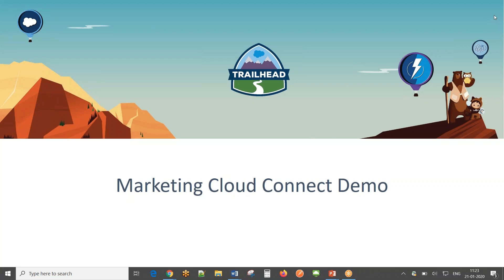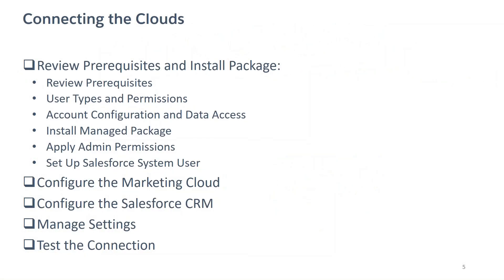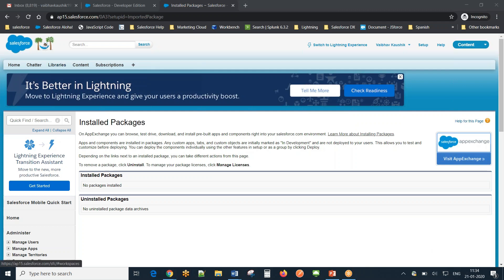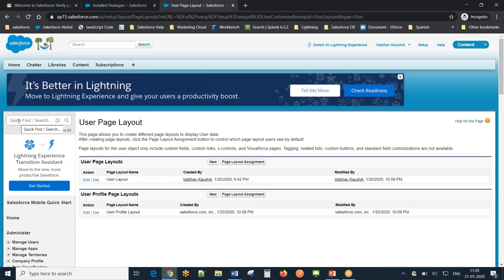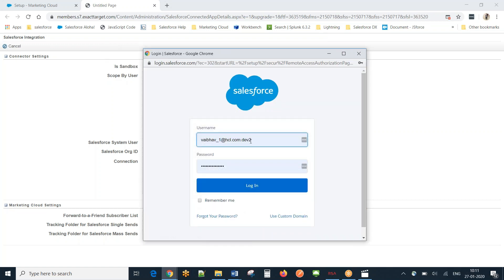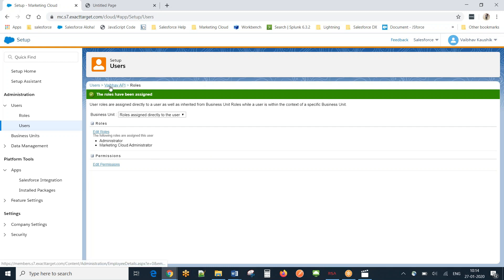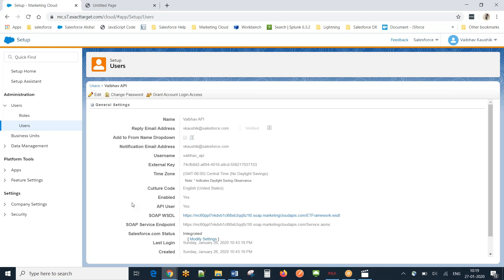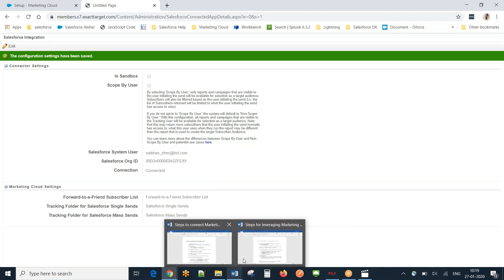Connect Marketing Cloud with Salesforce CRM | PART 1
Connect Marketing Cloud with Salesforce CRM | Marketing Cloud Connector |PART 1